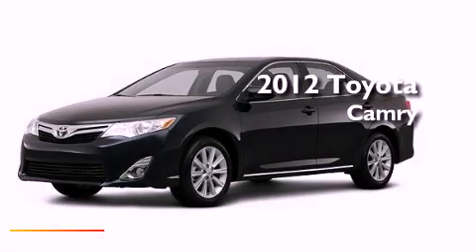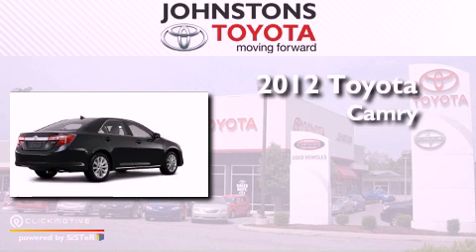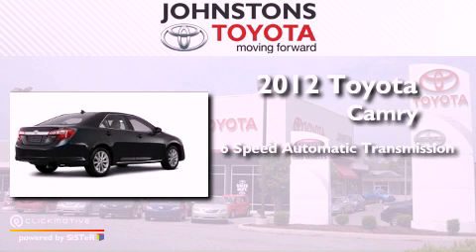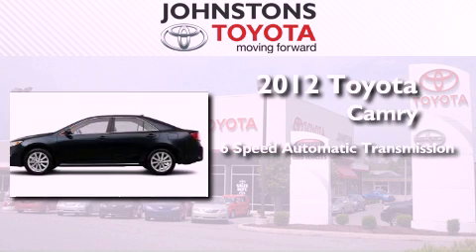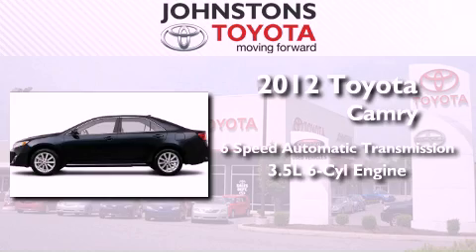2012 Toyota Camry Middletown NY 10958